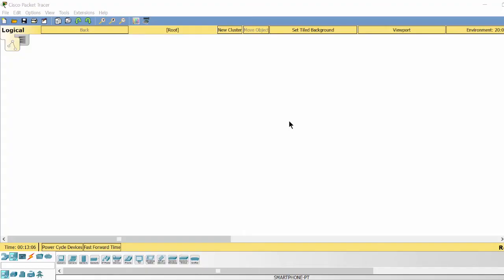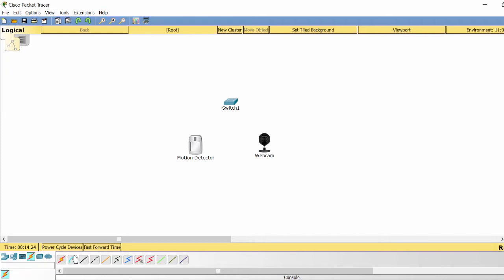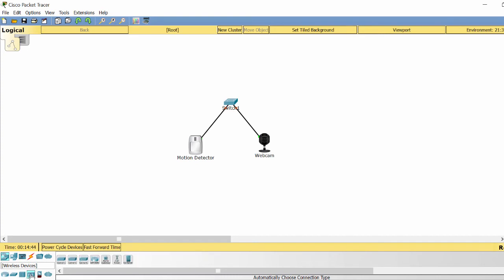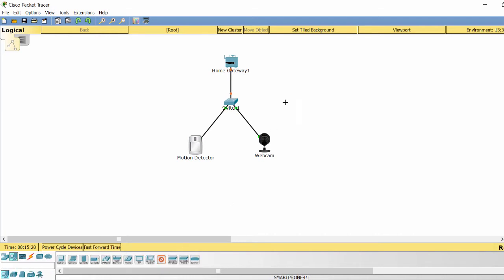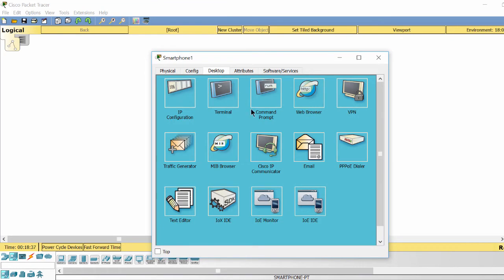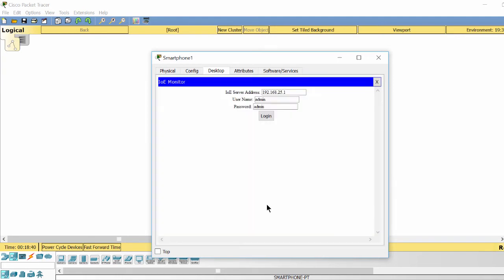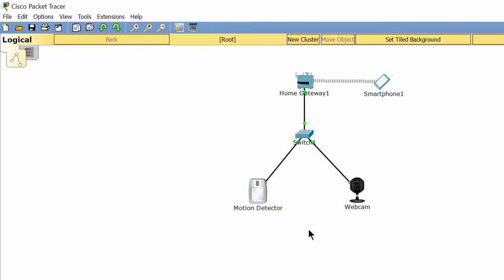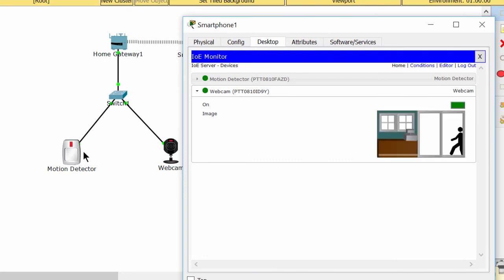[IoT] How to control a security camera using a motion detector